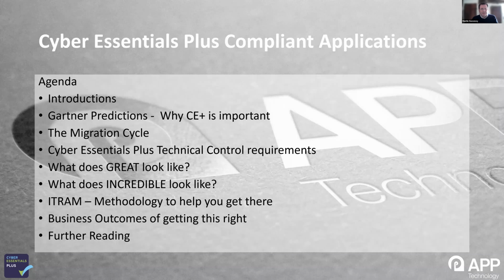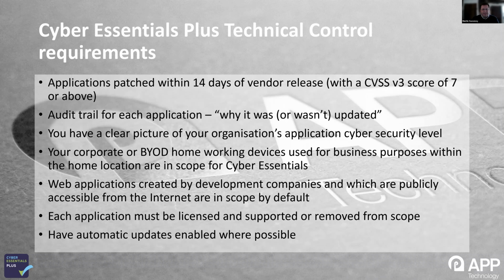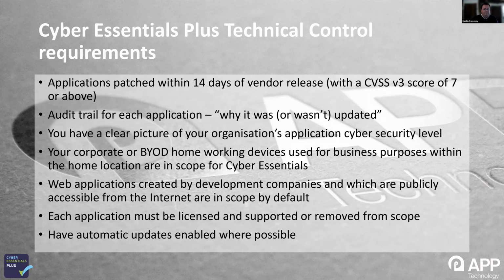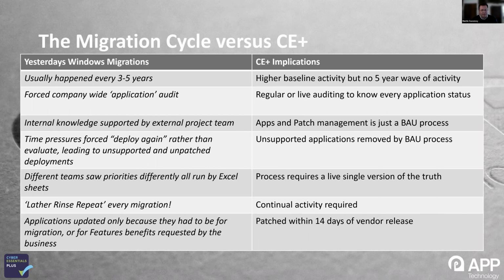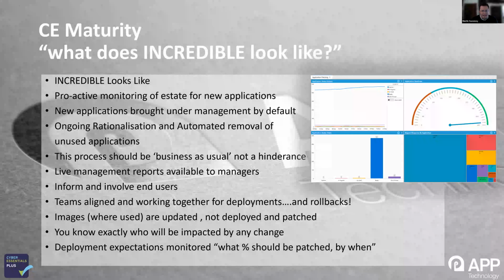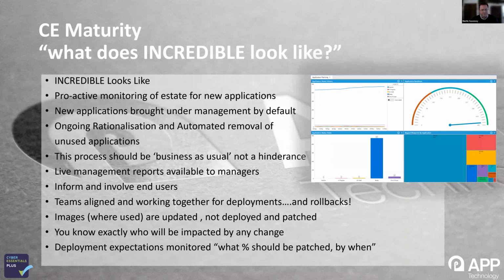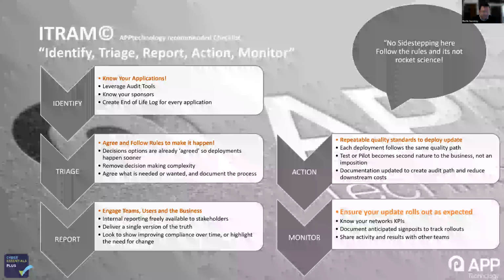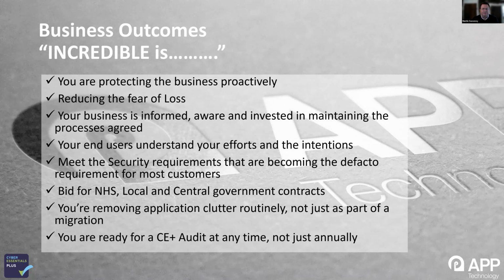Cyber Essentials Plus Compliant Applications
Cyber Essentials was originally designed to bring a higher level of general security for small to medium businesses in the UK. Today larger organisations are adopting the Cyber Essentials Plus  standards and undertaking yearly certification. The National Cyber Security Centre, a part of
GCHQ, now maintains Devices Security Guidance for larger organisations in the form of downloadable settings for importing into Modern Endpoint Management Technologies.

Where you are considering how to implement Cyber Essentials Plus controls, we recommend that you leverage the knowledge of IASME certied partners, to ensure that you both meet and don’t misconstrue the requirements of the technology control requirements. APPtechnology has experience working with various CE+ certication companies and is able to recommend those that have experience of assisting large organisations to attain and maintain their “Plus” ratings